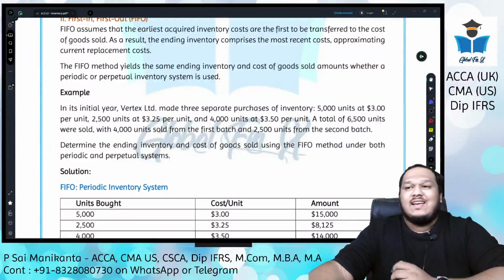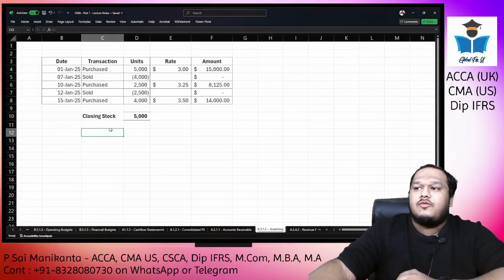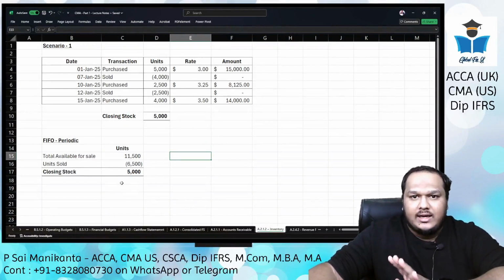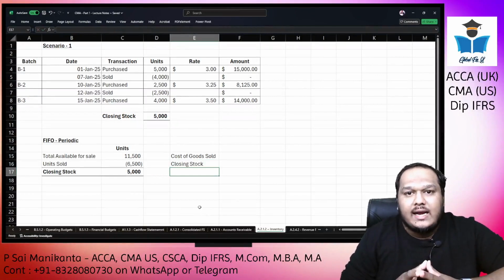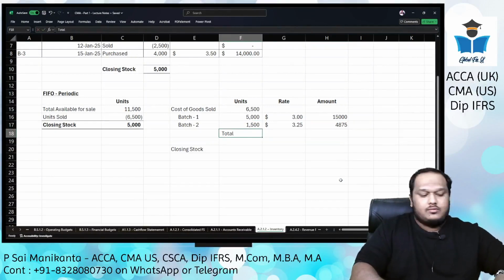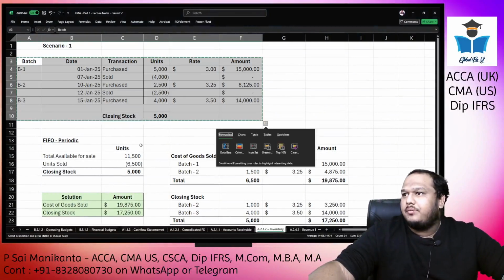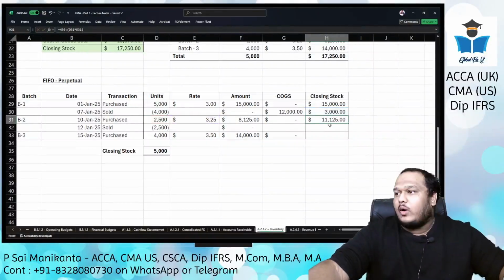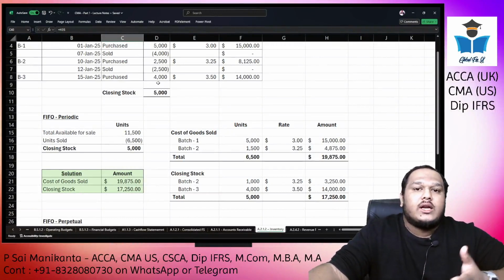CMA US Part 1 – Sec A2 - FIFO Inventory Valuation Method - Global Fin X - Sai Manikanta Pedamallu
📘 CMA US Part 1 – A2.1.2: FIFO Inventory Valuation Method
In this demo lecture, we cover the FIFO (First-In, First-Out) inventory valuation method, a key topic under Section A2.1.2 of the CMA US Part 1 syllabus. FIFO assumes that the oldest inventory costs are assigned to cost of goods sold first, making it one of the most commonly used and tested inventory methods.

This session walks you through the logic, structure, and application of FIFO with step-by-step illustrations, making it easier to understand how inventory and profit figures are impacted in various business scenarios.

What You’ll Learn in This Demo:
✅ The concept and assumptions behind the FIFO method
✅ Application of FIFO under the periodic inventory system
✅ Impact of FIFO on cost of goods sold and ending inventory
✅ Practical numerical example explained in CMA exam style